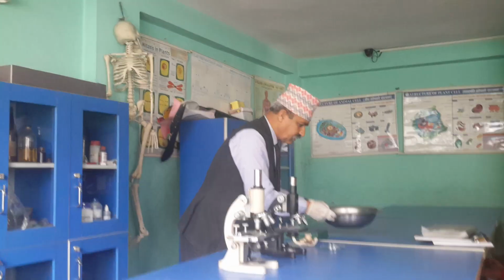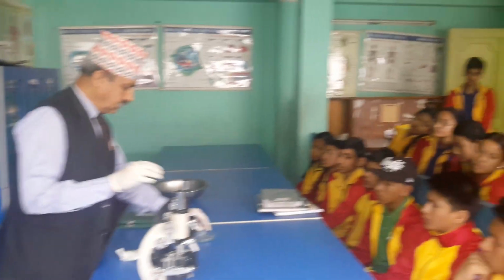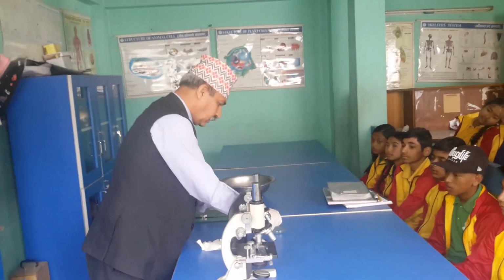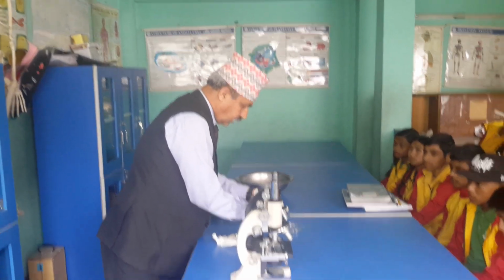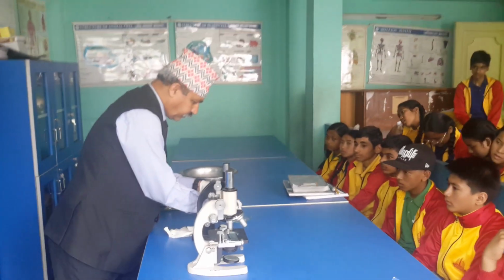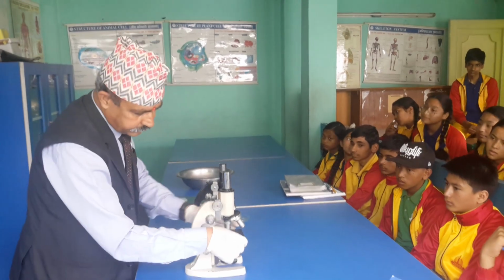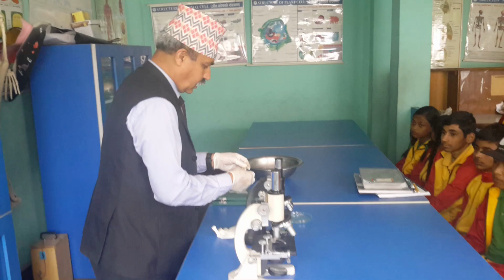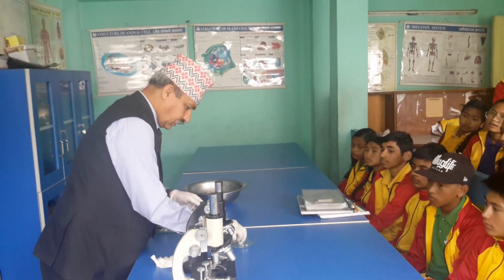EXPERIMENT TIME ON 29TH BAISHAKH 2080 grade 9